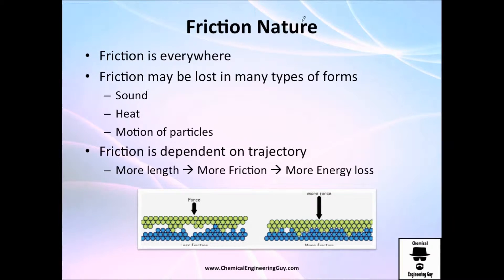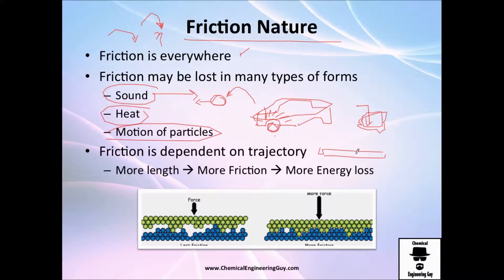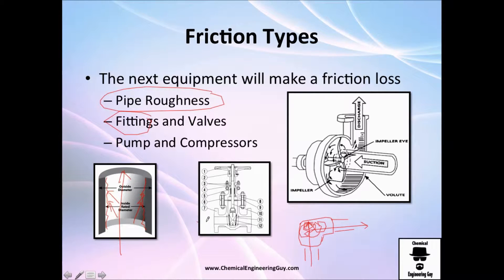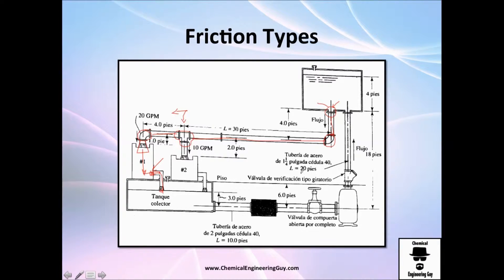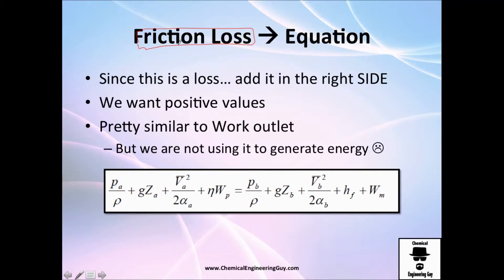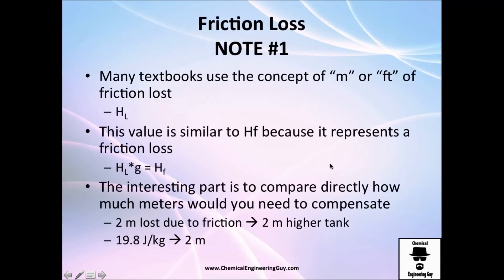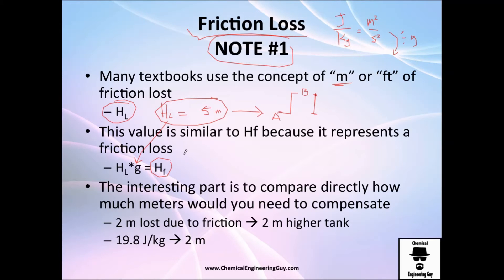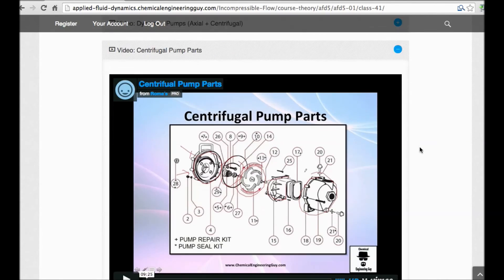Friction Loss in the Mechanic Energy Equation - Applied Fluid Dynamics - Class 014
Friction loss is a very important concept, and unique. It is the only concept in which the value depends on trajectory.

Friction loss is energy exit, so it must be added in the same side of the Work Outlet. Friction will be analysed in further classes such as many contained in Block AFD3.

-x-x-x-

Facebook.com/ChemicalEngineeringGuy

Twitter.com/ChemEngGuy